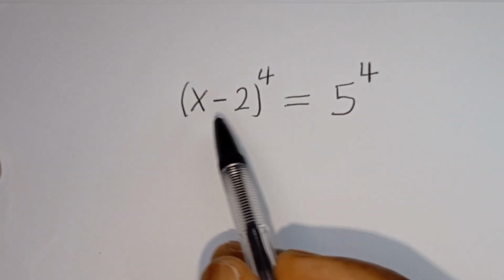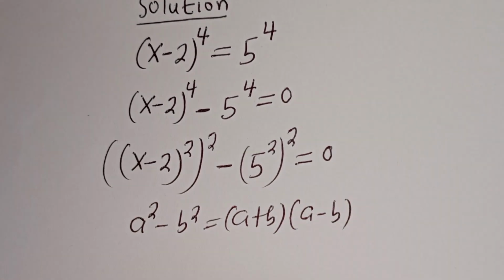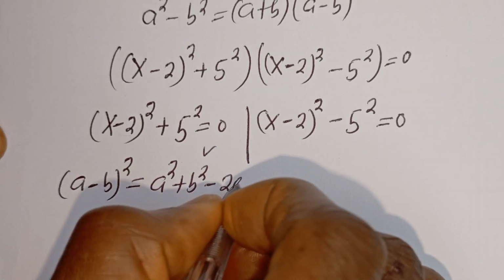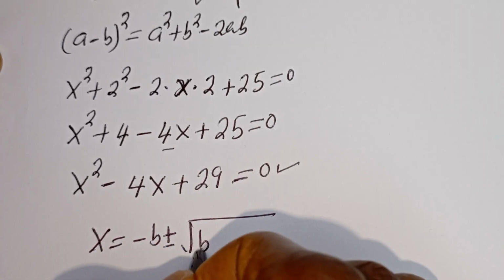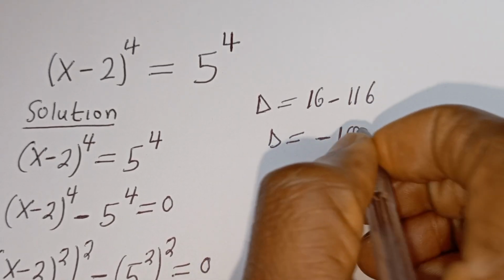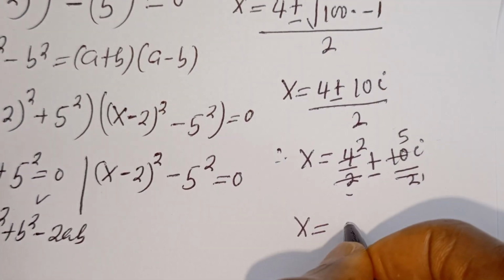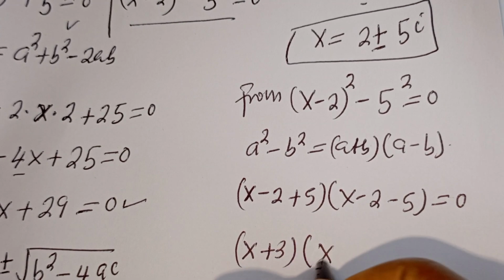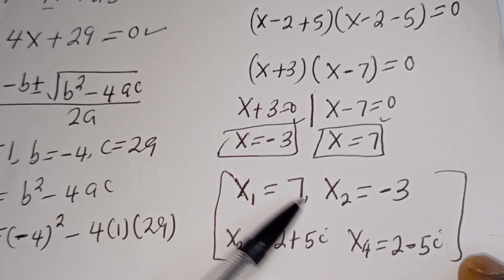A Nice Math Olympiad Problem | You Should Learn This Trick